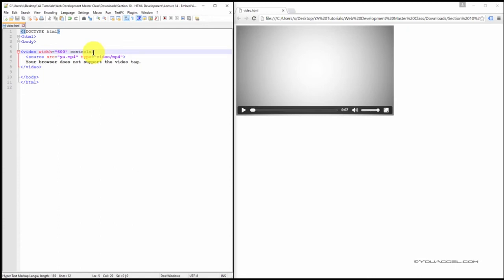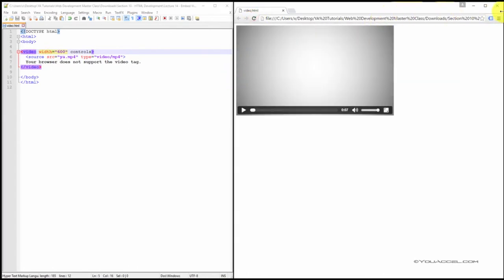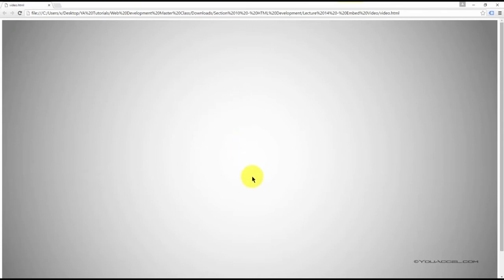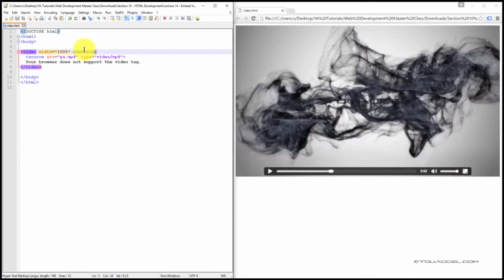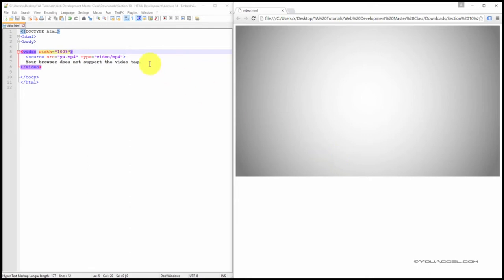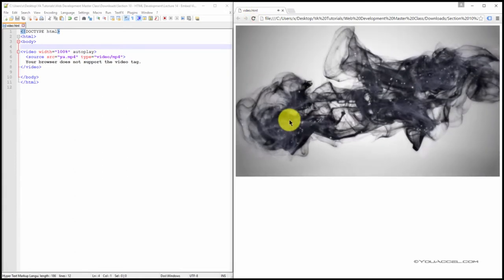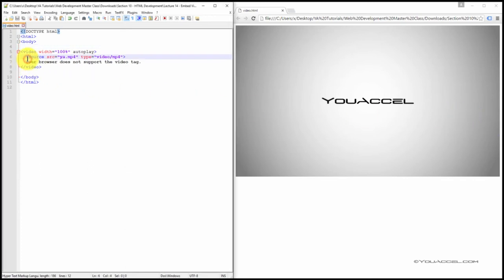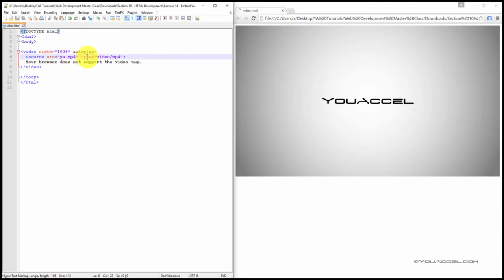HTML Development | 10. HTML Ebeding Videos